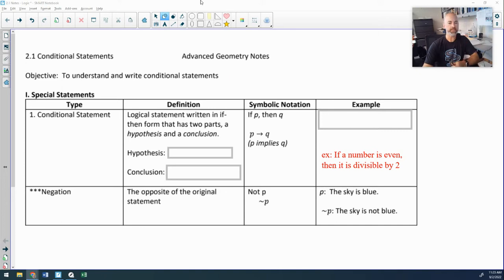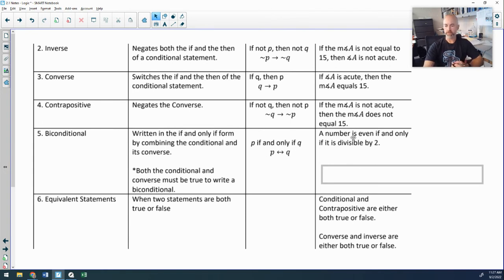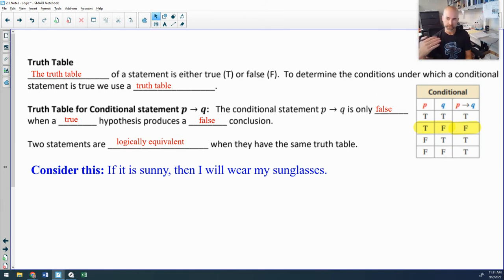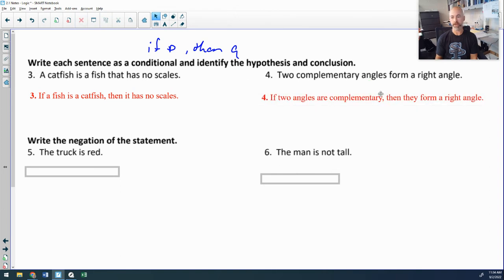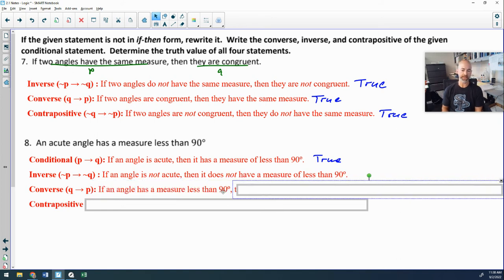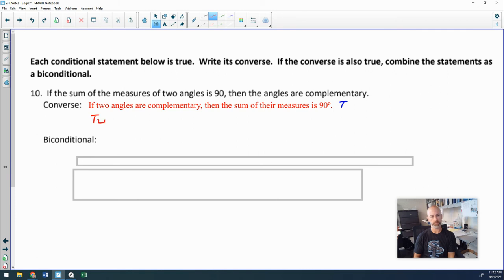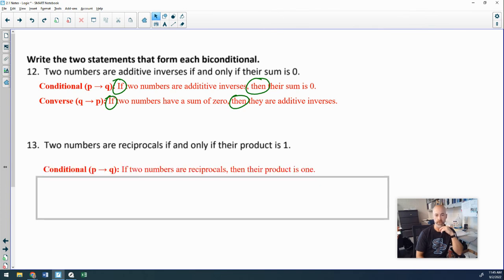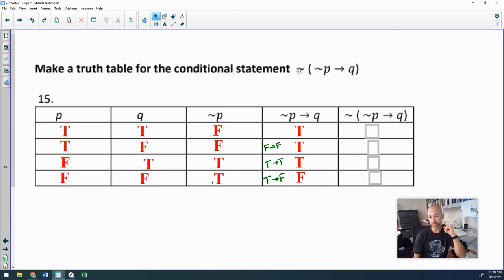Conditional Statements & Truth Tables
This is a lesson for my geometry class going over all the different rearrangements of conditionals and an attempt to teach truth tables.